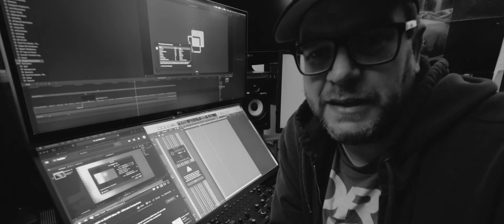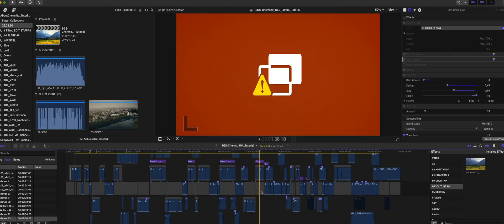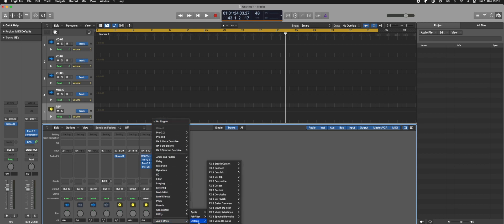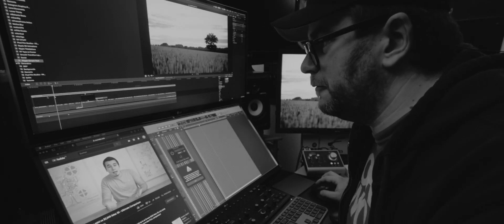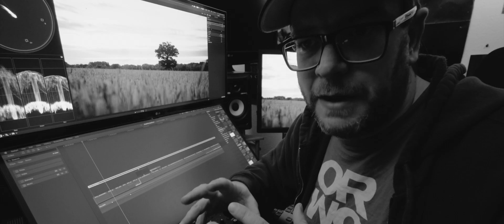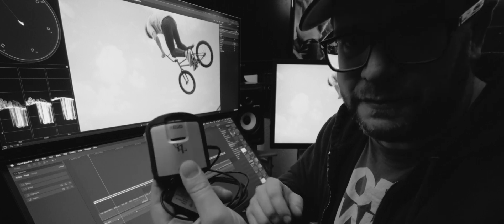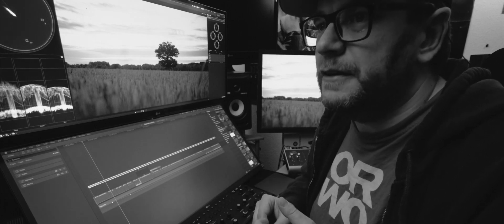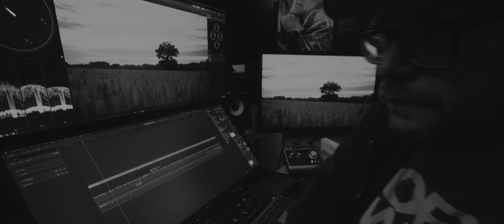MacMini M1 - ready for real work? Apple Silicon real world experience...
just my quick & dirty chat about my experience after two days with the Apple Silicon Mac Mini M1 with Final Cut Pro 10.5, Logic Pro 10.6 and Plug ins. I testet my FxFactory, MotionVFX and Red Giant Plugins in FCP 10.5 and FabFilter and iZotope RX 8 in Logic Pro 10.6...